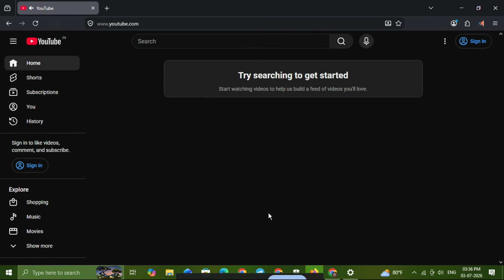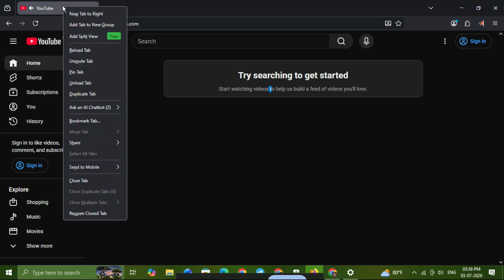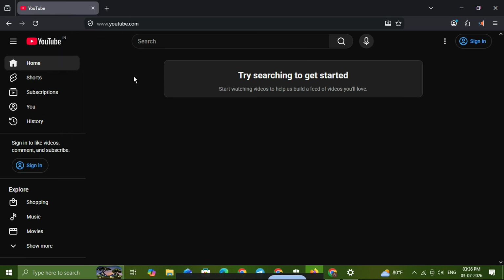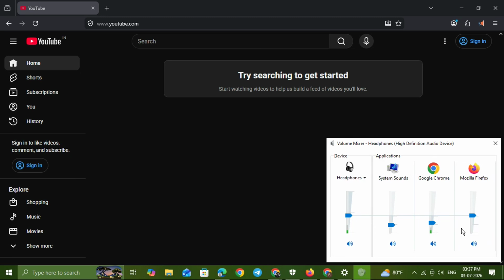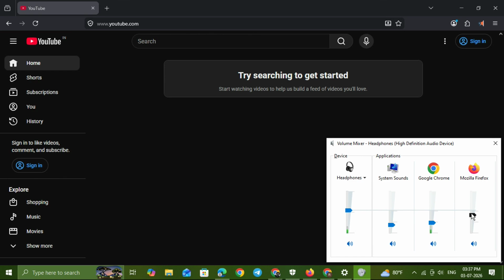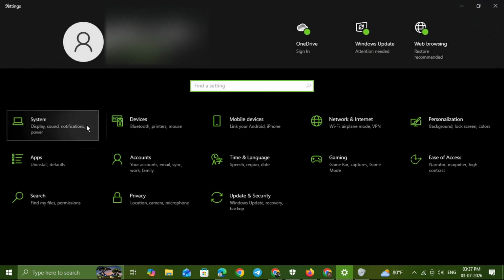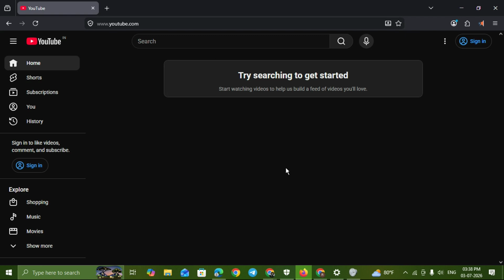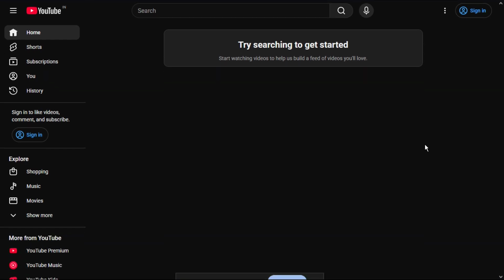How To Fix Firefox No Sound When Watching A Video [Quick Audio Fix]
Learn how to fix Firefox no sound when watching a video with quick, easy troubleshooting steps. This guide covers unmuting the tab, checking the volume mixer, and selecting the correct sound output device.

🕚Timestamps:
0:00 Intro
0:16 Unmute The Firefox Tab
0:40 Check The Windows Volume Mixer
1:19 Verify System Sound Output
1:55 Additional Quick Fixes
2:18 Recap And Outro

✍️What You'll Learn In This Video:
• How To Unmute A Firefox Tab
• How To Open The Windows Volume Mixer
• How To Find Mozilla Firefox In Volume Mixer
• How To Choose The Correct Sound Output Device
• How To Fix Firefox Audio Not Working On Video Playback
• How To Troubleshoot Browser Sound Issues

💡Pro Tips:
• Check the tab icon first, because Firefox may be muted per-tab.
• Make sure Firefox is not muted separately in the Windows volume mixer.
• Confirm your headphones or speakers are selected as the active output device.
• Restart Firefox after changing audio settings if sound still does not return.
• Test another video or website to see whether the issue is browser-wide or page-specific.